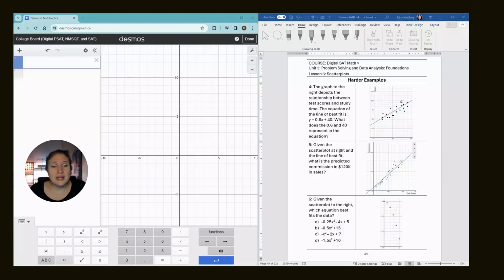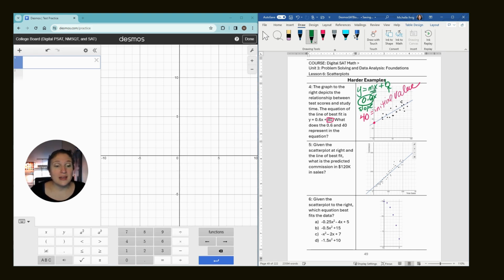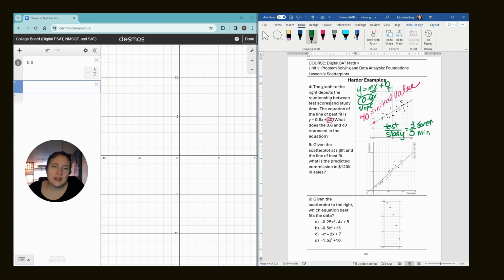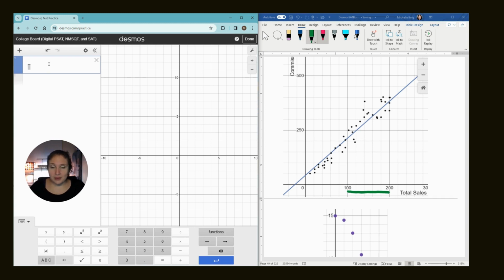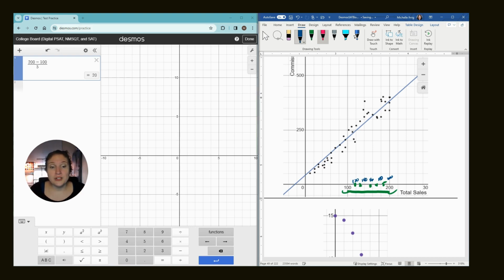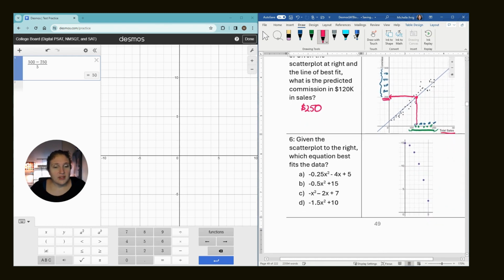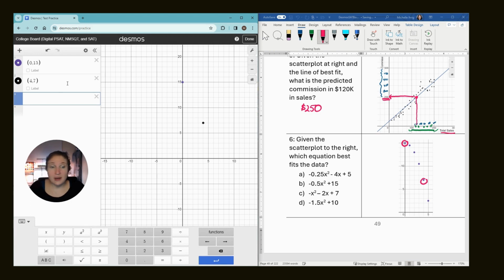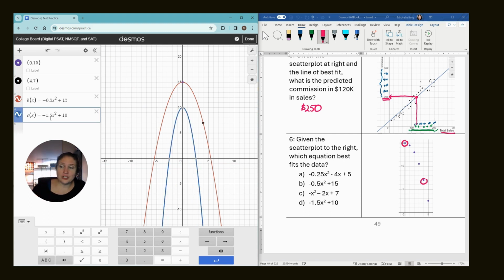SAT.3.6.Harder: Scatterplots, page 49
____ ____ Buy the companion book on Amazon to follow along with the questions:

In this video, Doc Chelle shows how to use the Desmos calculator on PSAT/SAT-style math questions relating to Khan Academy's Unit 3Lesson 6:  Scatterplots Harder Examples

Chapters:
00:00 Introduction
00:40 SAT.3.6.4
02:52 SAT.3.6.5
05:25 SAT.3.6.6